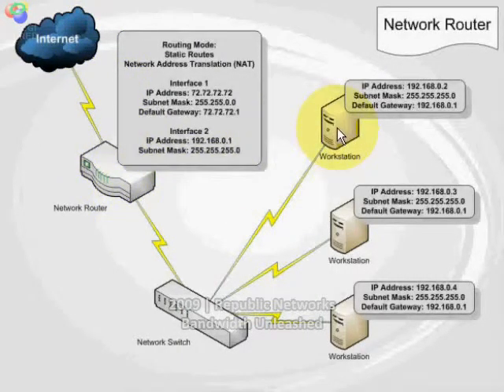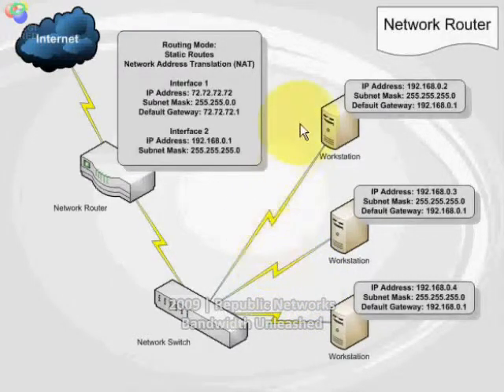RepublicNetworks com What is a Network Router and what doe